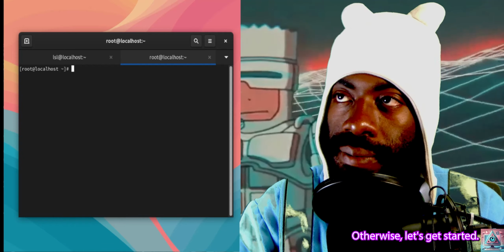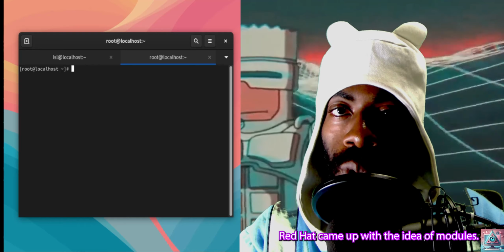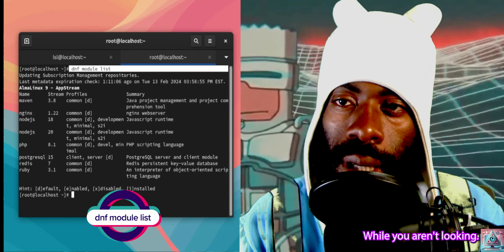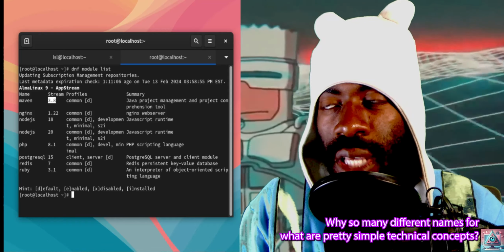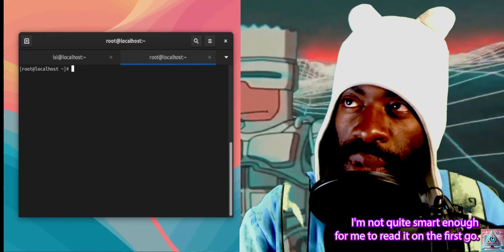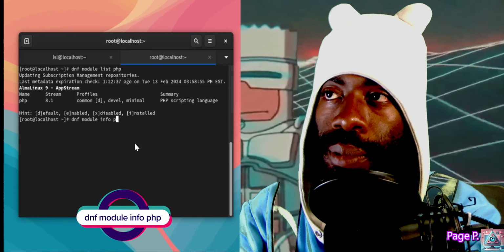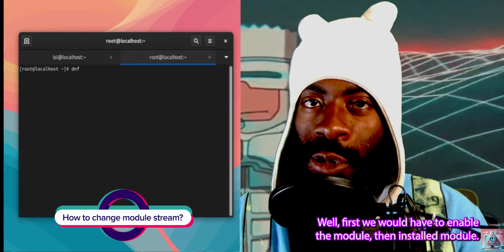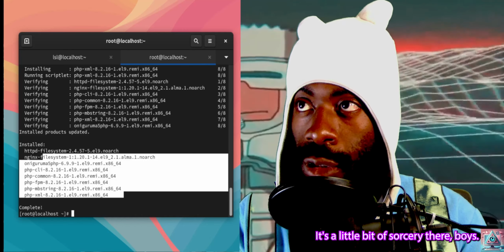How to manage application modules on redhat linux systems?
This video talks about what application modules are, what module streams are, and what modules profiles are. It also shows you how to change your application module stream. This only applies for rhel based linux systems. learnlinux linux_tutorial linuxforbeginners.